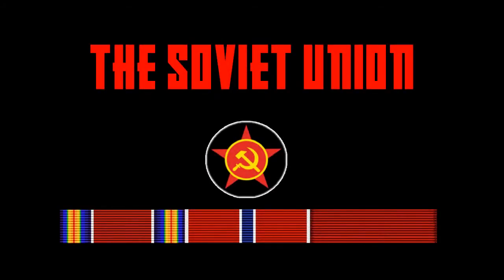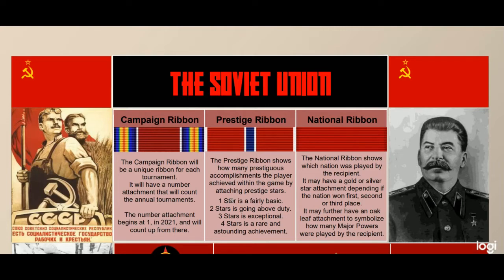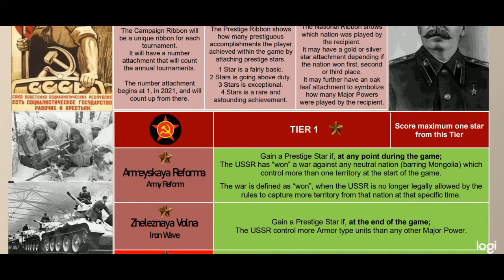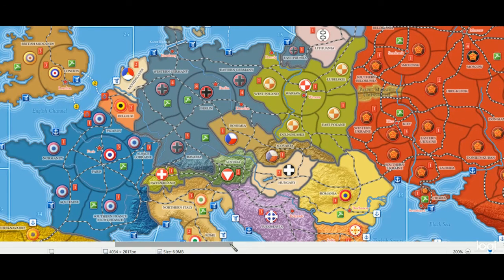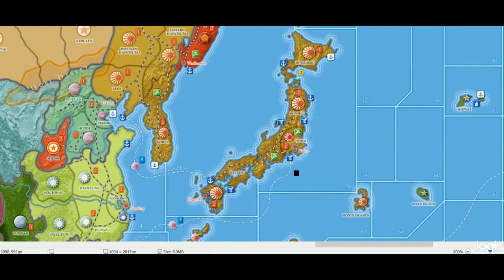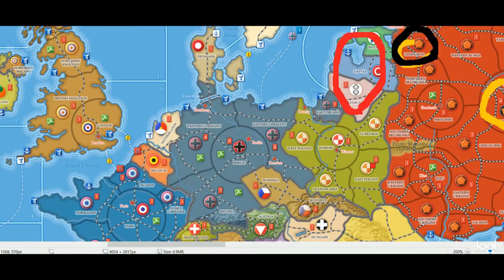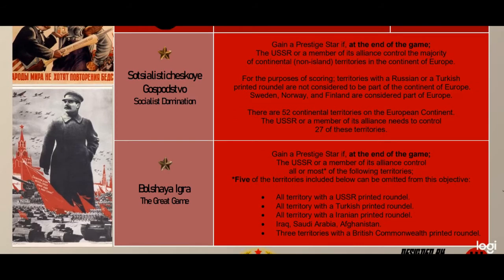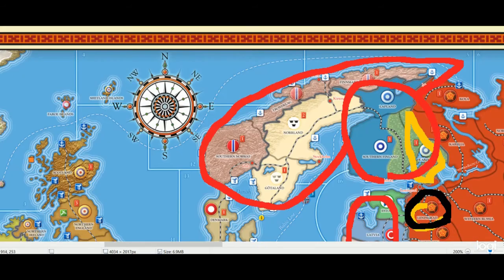[Obsolete] GW36 - Campaign Medals - USSR v3.2